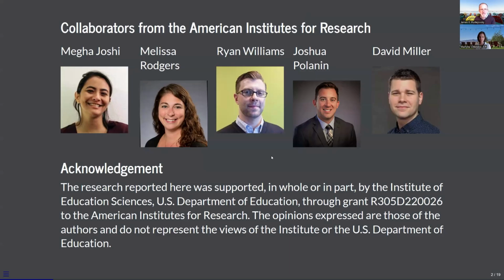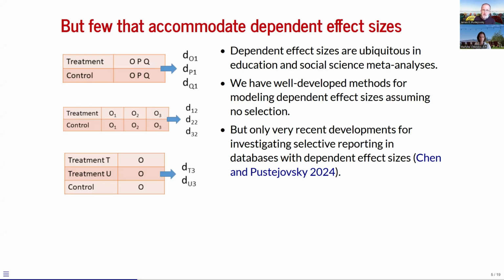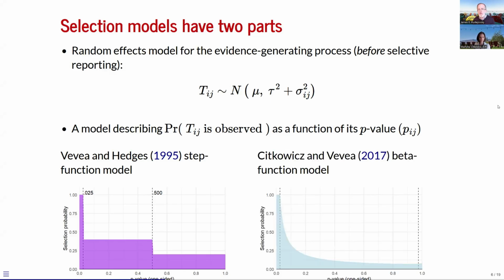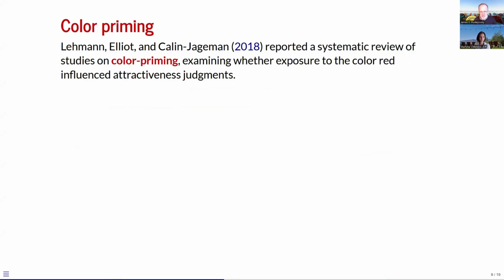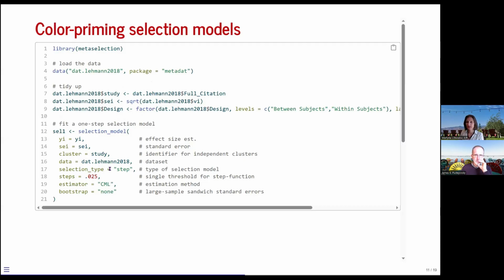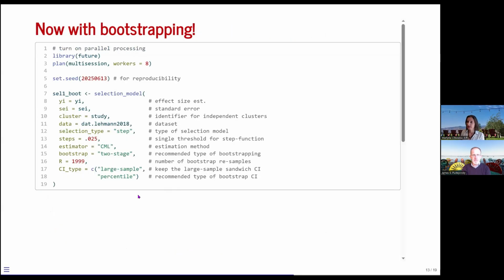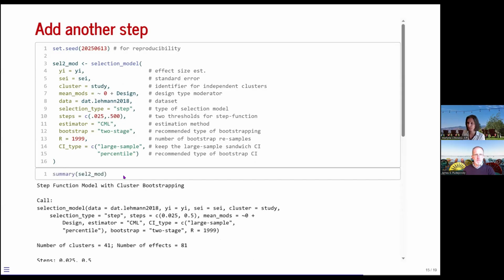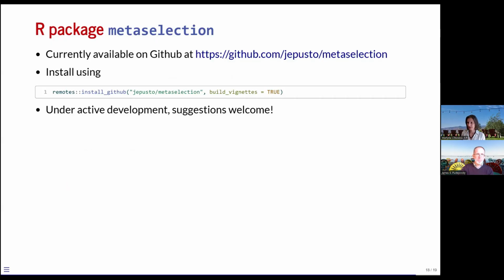ESMARConf2025: Tutorial metaselection: Meta-analytic selection models with... - James Pustejovsky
Full Title: metaselection: Meta-analytic selection models with cluster-robust and cluster-bootstrap standard errors for dependent effect size estimates

Presented by:
James Pustejovsky, with co-authors Megha Joshi and Martyna Citkowicz

Abstract:
Selective outcome reporting is a pervasive concern for research synthesists due to its potential to create bias in meta-analytic summaries of evidence. Researchers have proposed many tests for selective outcome reporting and methods that aim to adjust for the distortions it creates. However, few currently available methods work in the presence of dependent effect sizes (i.e., multiple effect size estimates per sample), which are a very common feature of social science meta-analyses in social sciences and other areas. Failing to address dependency can inflate Type I error rates and produce inappropriately narrow confidence intervals. We developed estimation methods to simultaneously model selective outcome reporting and account for dependent effect sizes. The methods extend a two previously-developed classes of selection models: 1) a step-function approach that relies on specifying psychologically salient p-value thresholds, and 2) a beta-function approach that uses the beta density to model the selection process using two parameters describing the strength of selection. Results from our extensive simulation studies showed that the extensions of the step-function and beta-function selection models reduce bias in the estimate of the overall effect size and that using cluster bootstrapping leads to confidence intervals with acceptable coverage rates. In this tutorial presentation, we will introduce the R package metaselection, which implements the step-function and beta-function selection models, with options to use cluster robust variance estimation or cluster bootstrapping to assess uncertainty in model parameter estimates. The presentation will cover when, why, and how meta-analysts should use these models. We will then demonstrate the functionality of the package by analyzing an example dataset and discussing interpretation of the parameter estimates.